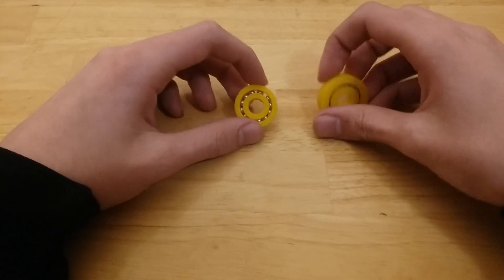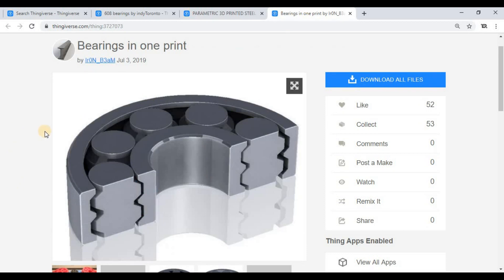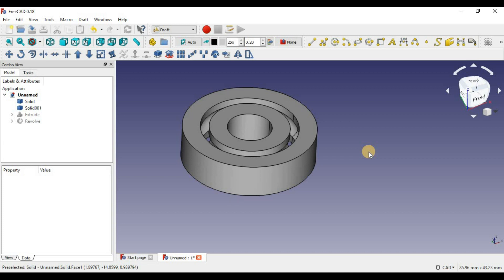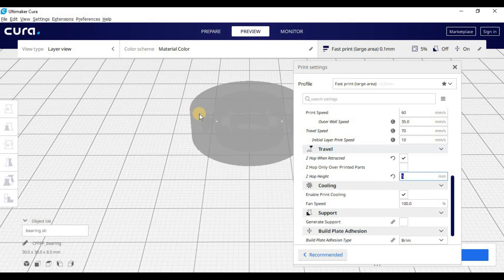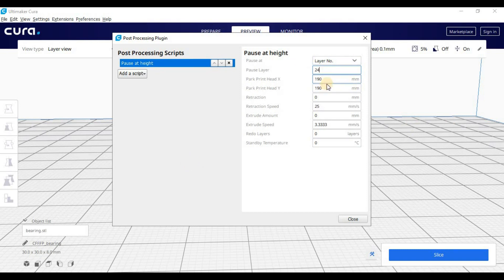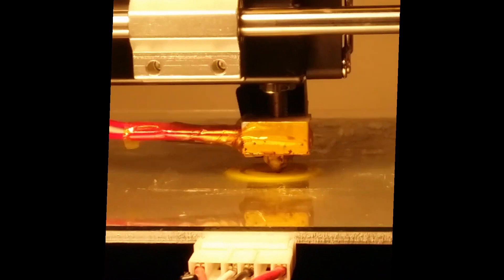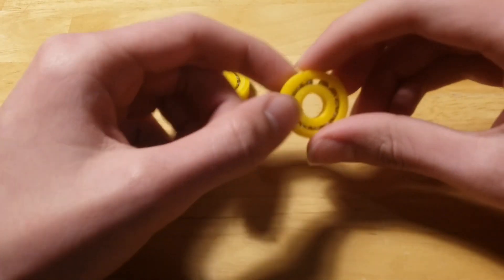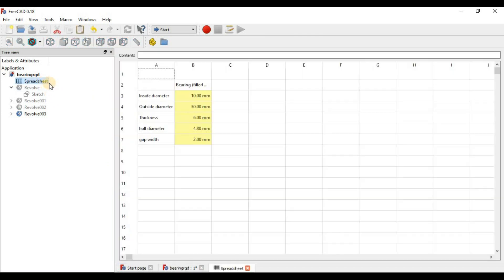3d printed bearings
Hey guys, Today I'm going to show you how to make usable bearings made by my FDM 3d printer. half way through the print I'm embedding the ball bearings in the center. Letting the print continue closes and holds the balls in. Im using TronXY X8 as my primary printer.